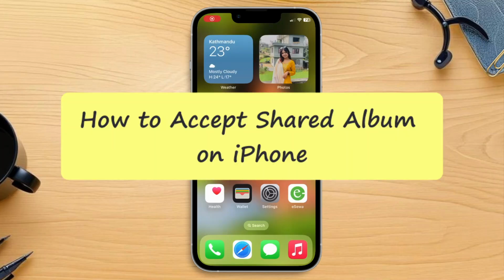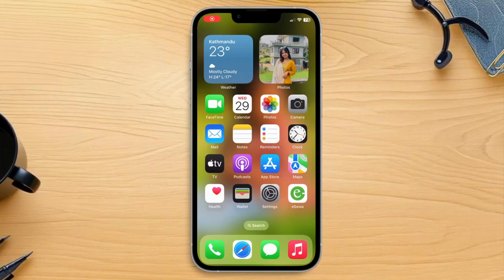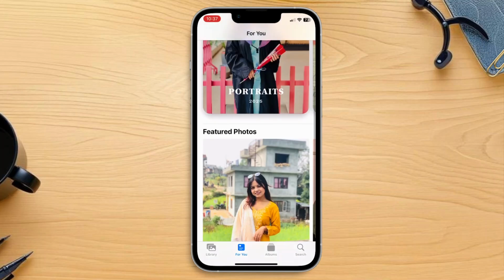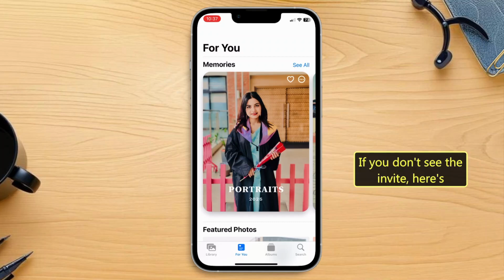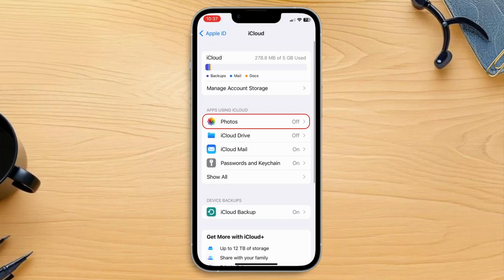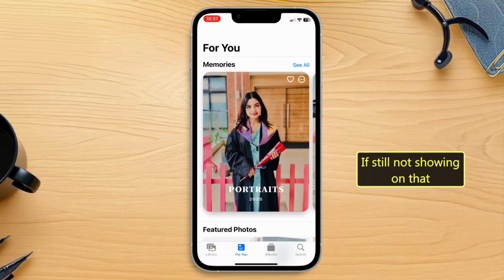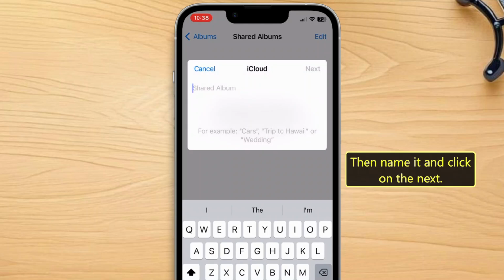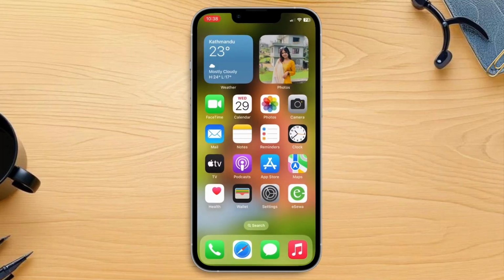How to Accept Shared Album on iPhone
Learn how to accept shared album on iPhone with this easy step-by-step tutorial. If you're wondering how to accept shared album on iPhone or how to join a shared album on iPhone, this guide will walk you through the entire process.

In this video, you'll learn how to accept shared album iPhone iOS, fix issues like iPhone shared album invitation not showing, and understand the shared album not showing iPhone solution. We’ll also cover an iPhone iCloud shared album tutorial, including how to use shared albums on iPhone iOS and follow a complete Apple Photos shared album guide. Whether you need to accept a photo album invite on iPhone or want an iOS shared album step by step method, this video has everything you need.

Timestamps:
0:00 Introduction
0:15 Open Photos App on iPhone